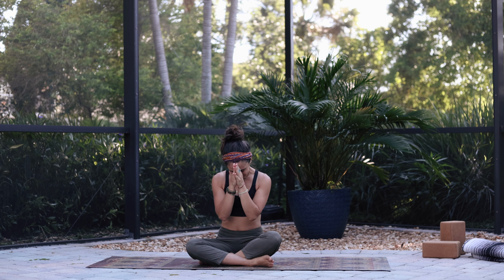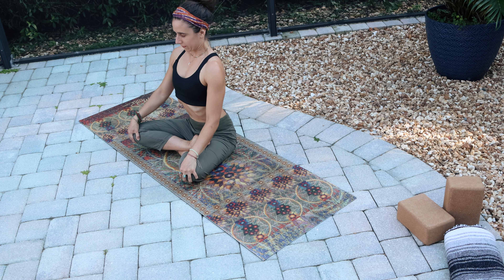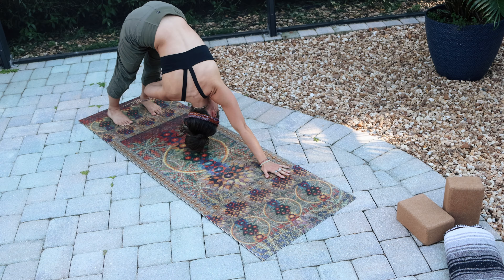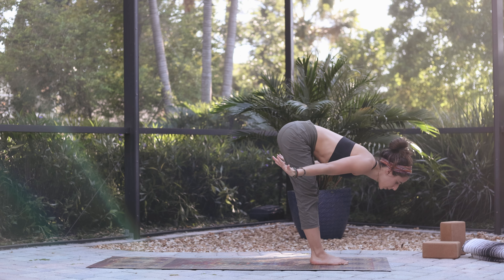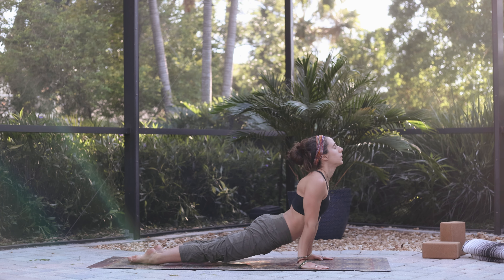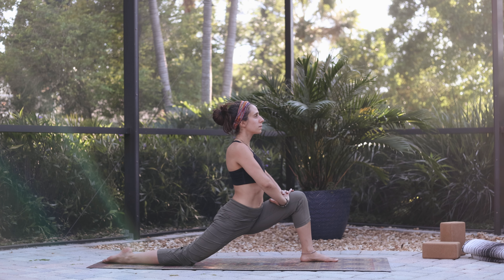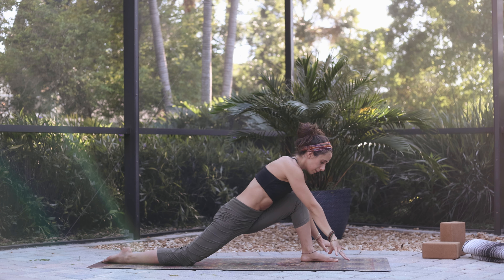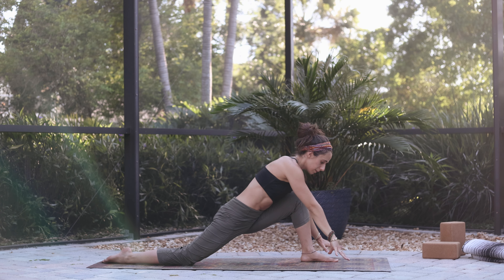Yoga to Open the Heart & Hips | Perfect for Writers, Students, Work-From-Home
Welcome, my beloved friend, to your practice to open the heart and release the hips. In this practice, we're going to breathe deep into the heart space and reverse that hunch that can often creep into our posture when we are seated at a computer or looking at a phone for long periods of time. We're going to stretch through the hip flexors and release tension from the body. The PERFECT after-work flow. So roll out your mat, and let's begin!
Peace to you. Shanti. 💗🌿🕉️
Kate

If you get something out of my videos, it would mean the WORLD to me if you checked out my new yoga & meditation course for writers. The proceeds from this course literally help me keep at this!

✨best way to support me & what I make here ✨

Get my books:

The Blood Race:

Worlds Beneath:

Searching for Sparrow:

Sparrow Rising:

Please consult with your physician regarding the suitability of any exercise. Before beginning any form of exercise program, ensure that you are following all safety instructions specific to your own well being. When participating in any exercise or exercise program, there is the possibility of physical injury. If you engage in this exercise or exercise program, you agree that you do so at your own risk, are voluntarily participating in these activities, assume all risk of injury to yourself and release K.A Emmons Inc from any liability.